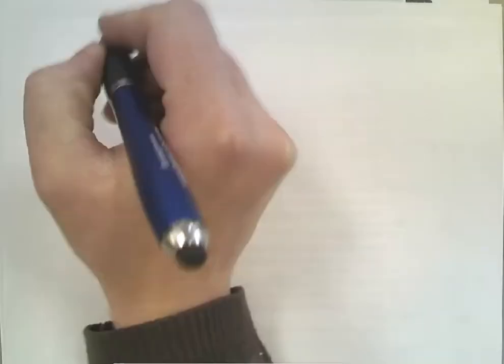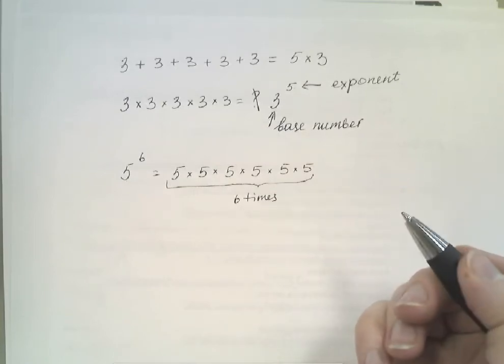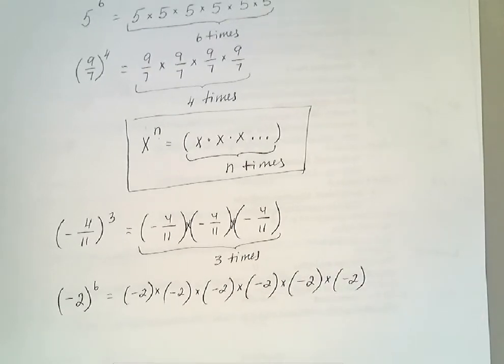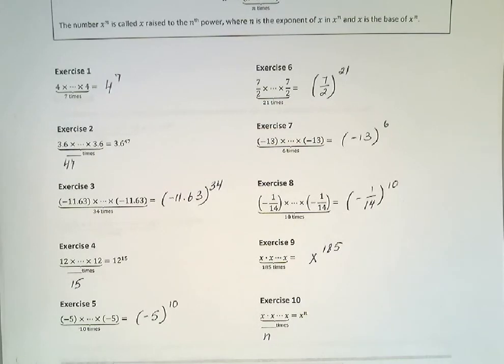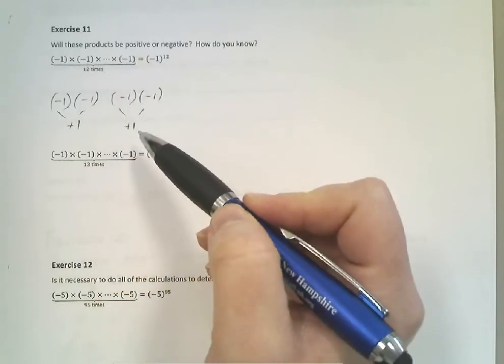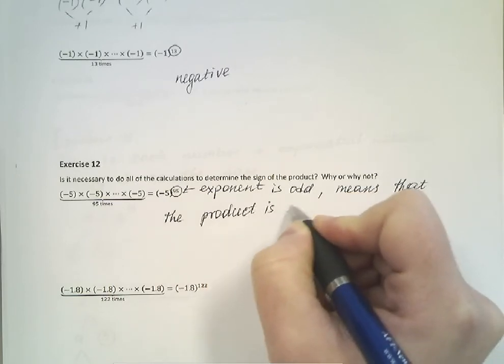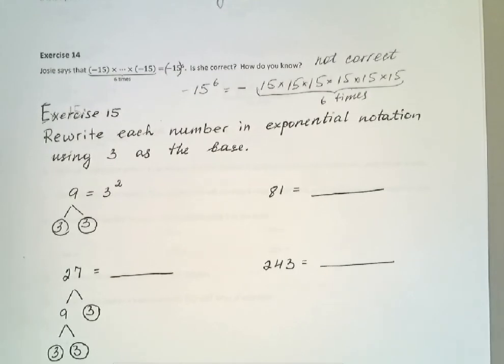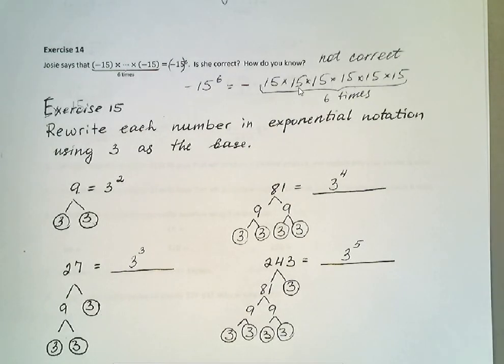Grade 8 Module 1 Lesson 1: Exponential Notation